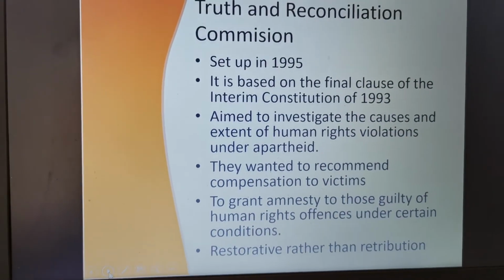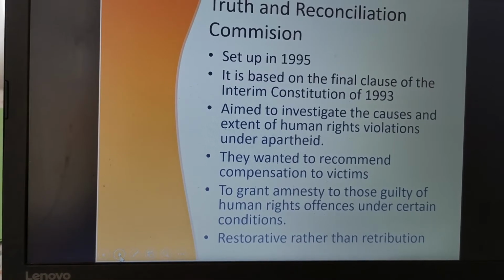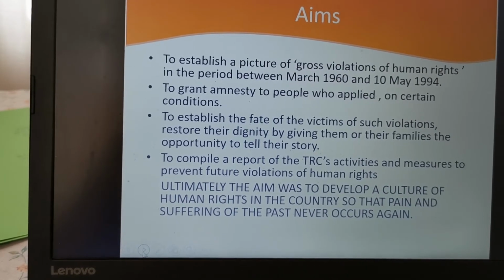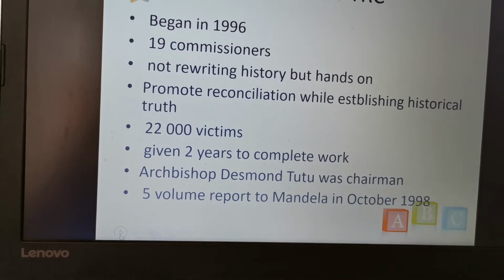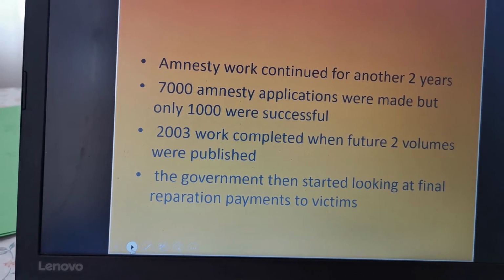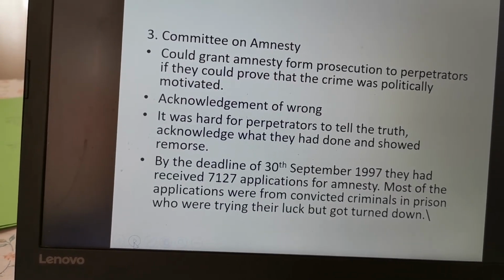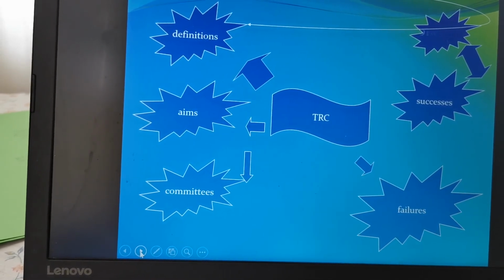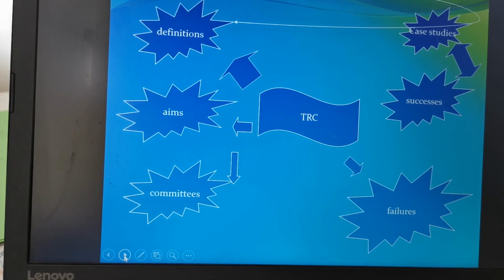TRC GR 12 INTRO HISTORY